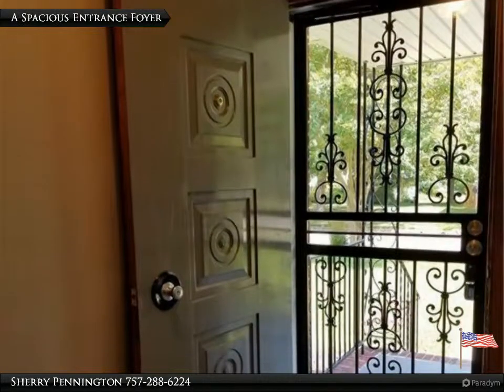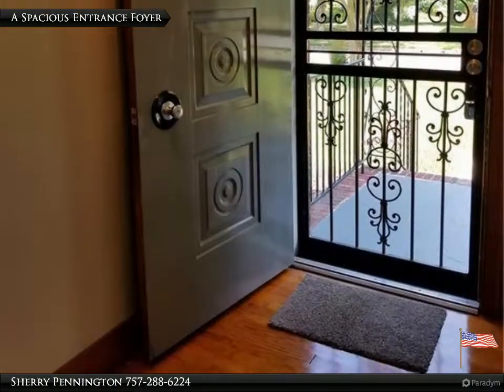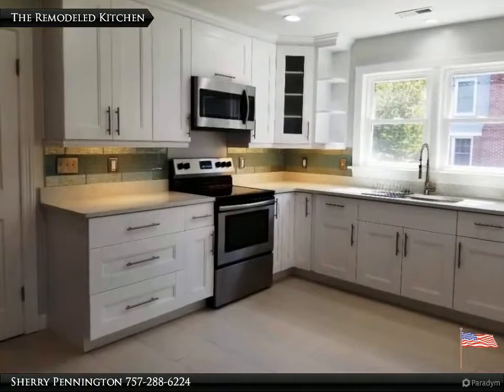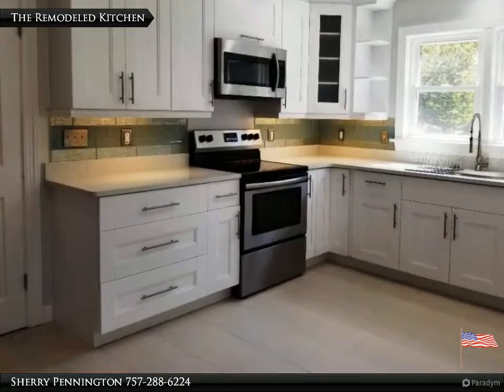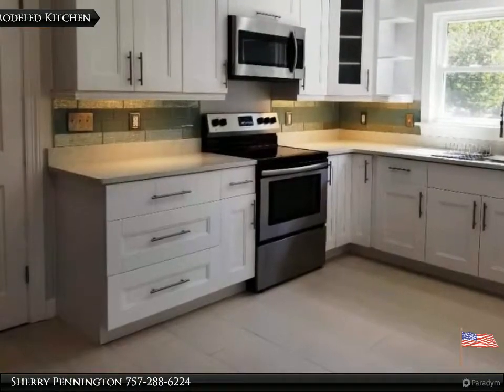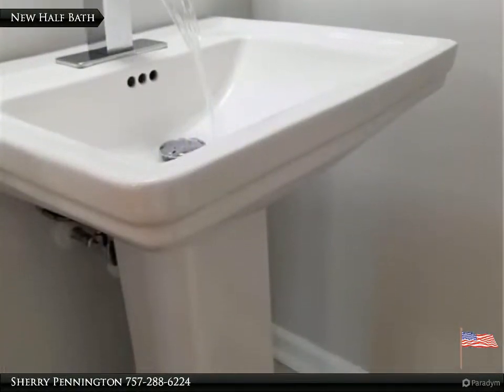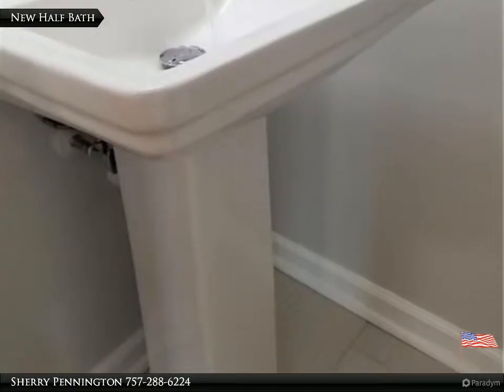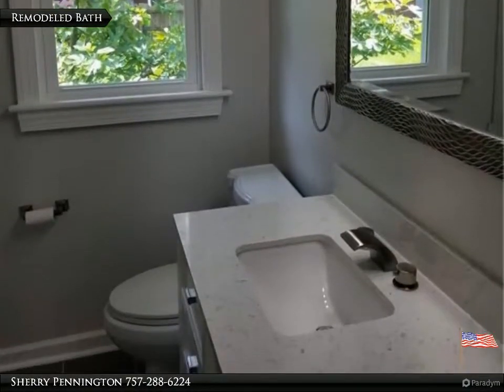Homes for Sale - 1717 A Street, Portsmouth, VA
This remodeled brick ranch sits on a dead end street in the lovely waterfront community of West Park View. Just one lot in from the water it has a spacious yard, a big driveway for all your vehicles, an attached garage, a large covered front porch, and charming sun porch made for morning coffee and relaxing. The home was carefully remodeled with: NEW windows, a NEW roof, NEW siding, NEW heating and cooling, FRESH paint, NEW tile surround & quartz hearth at the fireplace, NEWLY refinished hardwood floors and NEW bedroom carpet. The remodeled kitchen has: NEW upgraded Soft Closecabinets withglass front acc and counter, NEW elegant back splash, NEW under cabinet lighting, NEW large kitchen sink and upgraded faucet, NEW recessed lighting and lots of outlets, NEW porcelain floor. A half bath with NEW fixtures, upgraded faucet, lighting and porcelain flooring. Remodeled full bath with NEW sink, upgraded faucet & cabinet, NEW toilet, lovely tile walls at tub, and porcelain flooring. Perfect

Presented By:
Sherry Pennington, Rose & Womble Realty Company